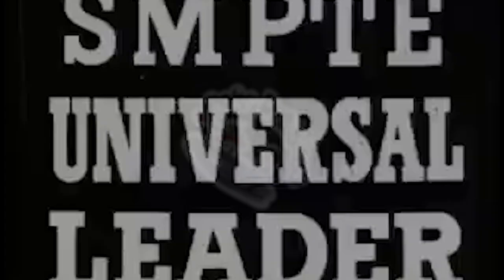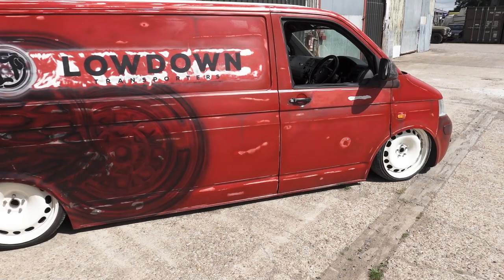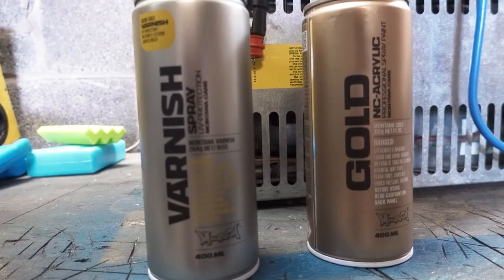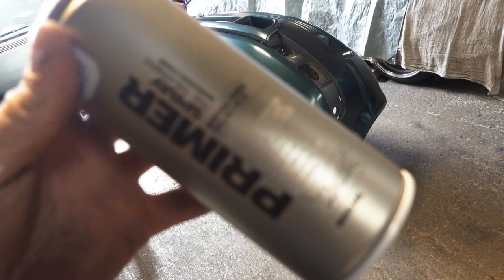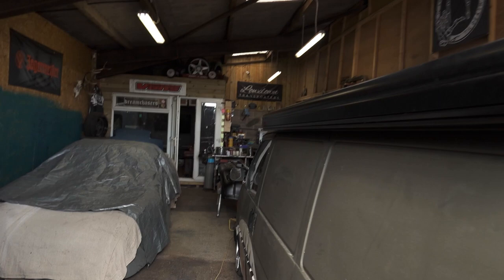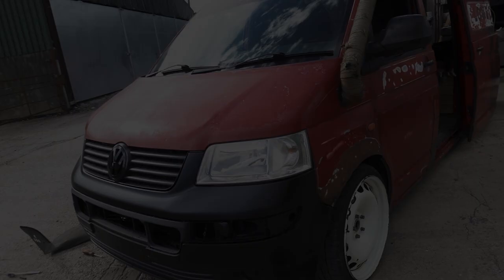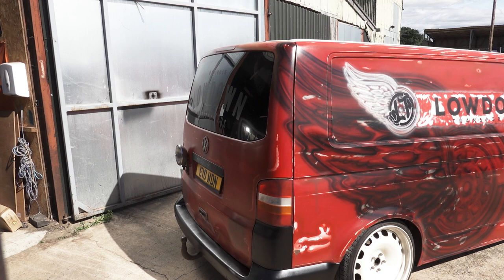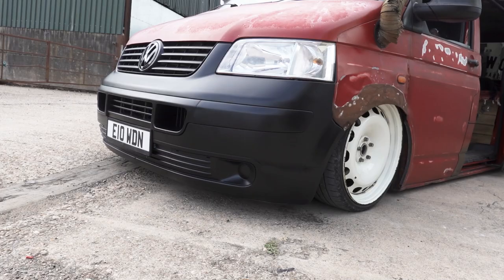Was this a wise purchase? The new work van project || Prepping and painting the bumpers black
So this is the latest project van which will be used for work. in this video i show your round the most impractical work van i could of bought and also prep and paint the bumpers.

let me know what you guys think about my choice and also what else i should do to the van?

Filmed by
Adam Roberts

Edited by
Adam Roberts

Filmed on
Sony Rrx100 vii

Edited on
Premiere pro